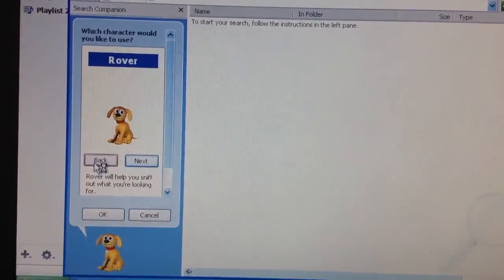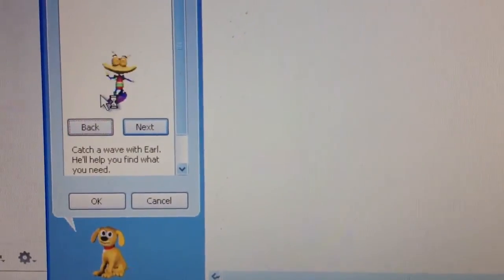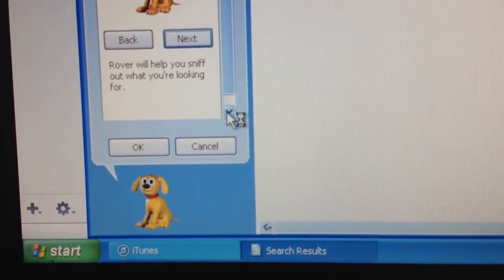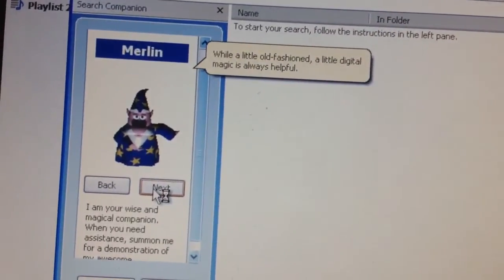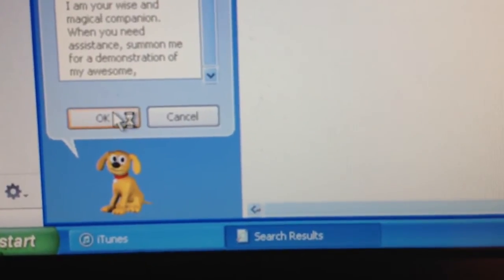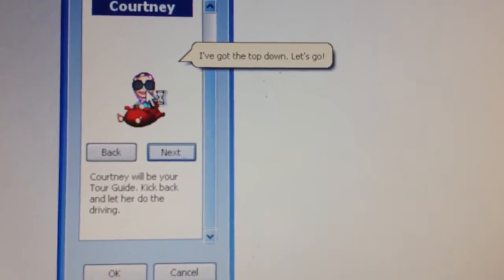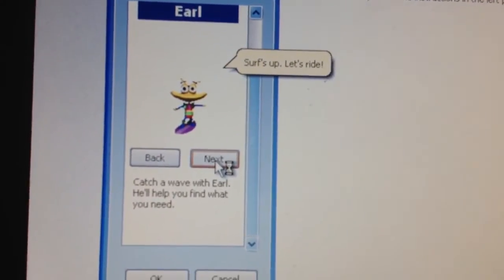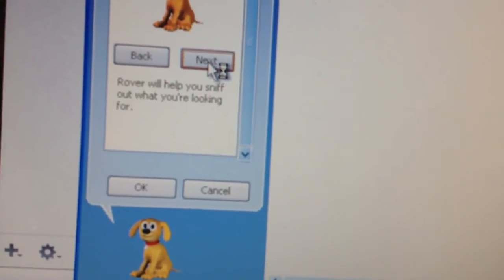Windows XP search 3D animated character list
This is the character list for Win XP search.